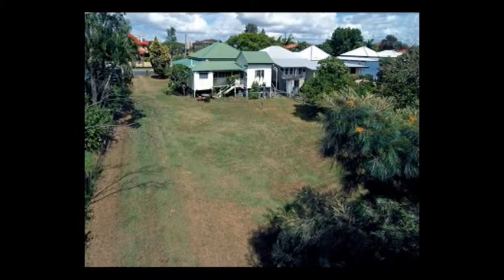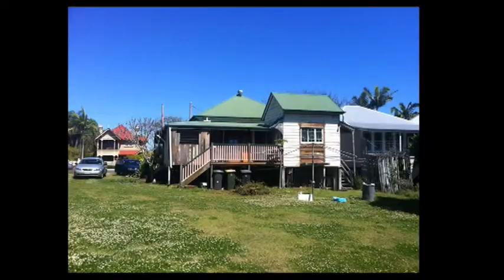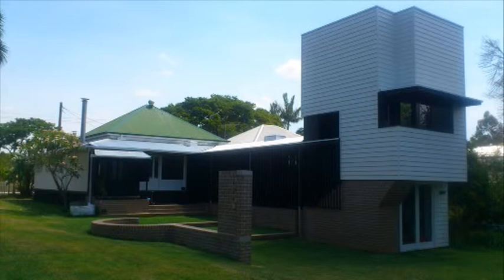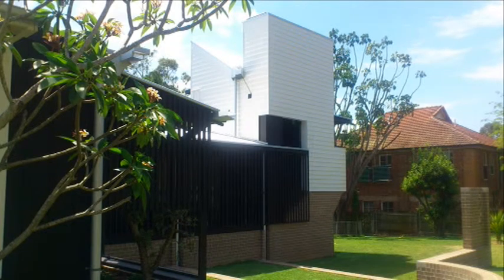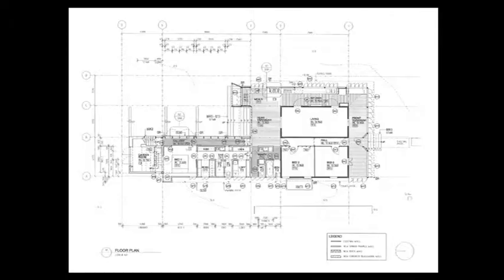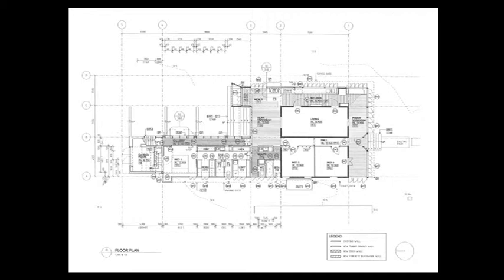Renovations 4 Beginners Season 1 Episode 5 Part 1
A television show about the fundamentals of renovating your home, Episode 5 looks at a recent renovation and the lessons learnt plus advice given for future renovators